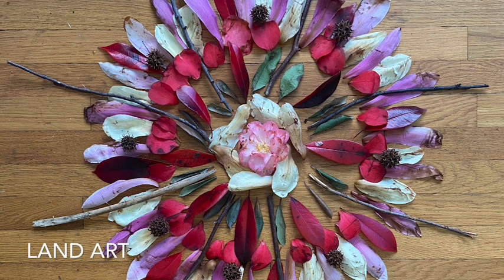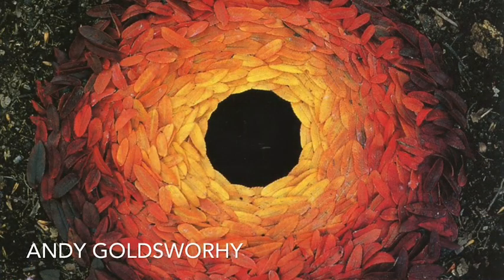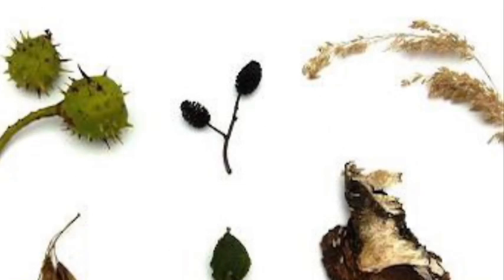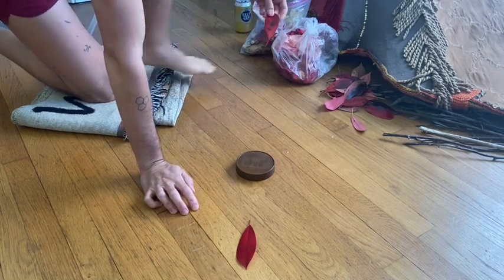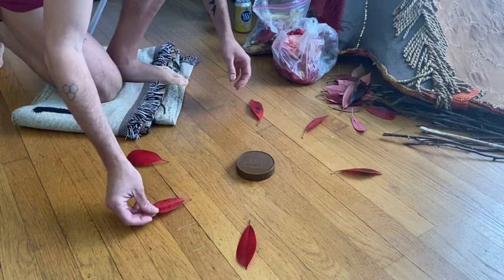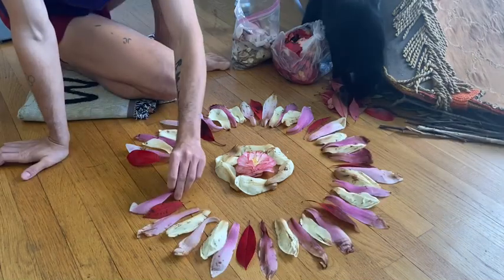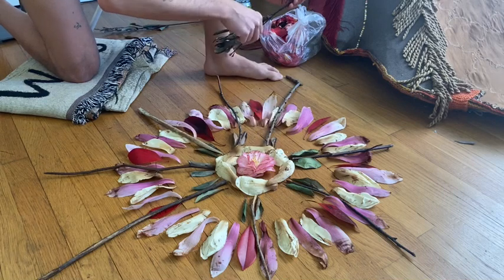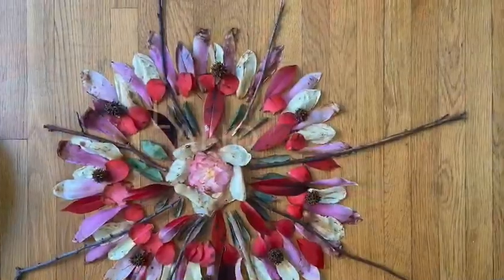ART! land art